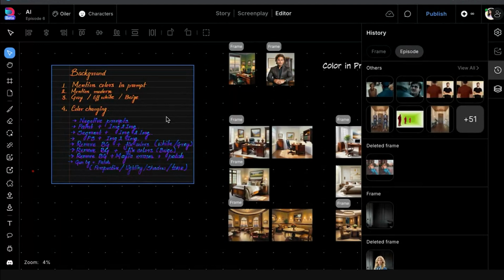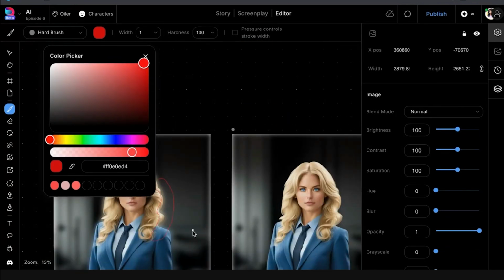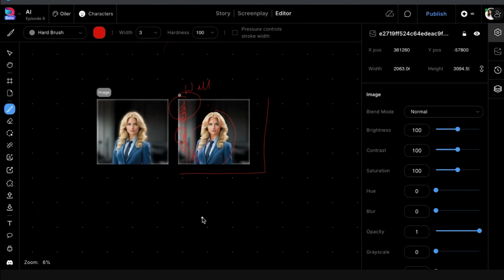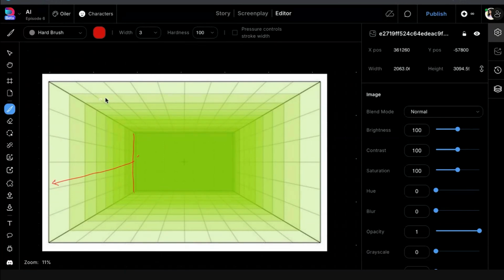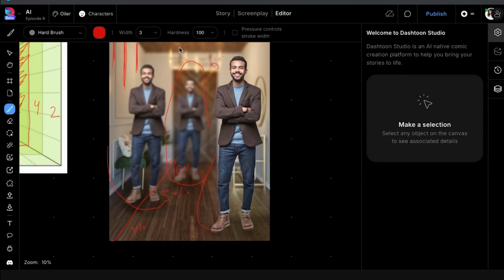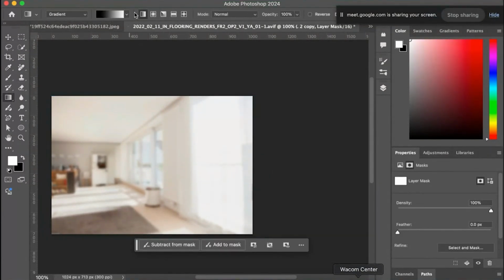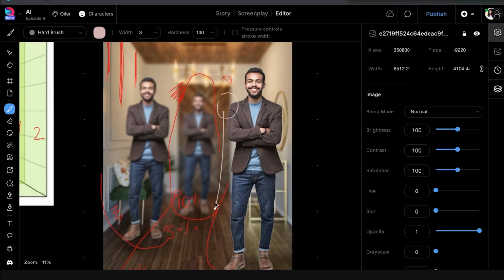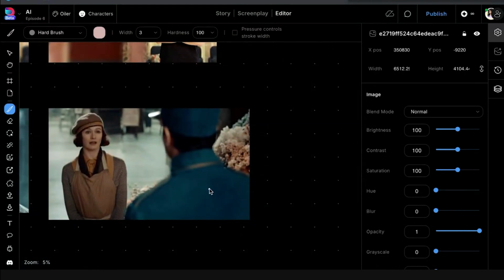Background Blur Techniques | Cyber Brush 09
In this episode of Cyber Brush, we focus on adding depth and professional-quality blurs to your comic backgrounds! Learn how to blur backgrounds for half-cut images, full-body shots, and how to achieve a realistic depth blur effect. We’ll also cover the concept of image depth and how different levels of blur can change the focus and mood of your scenes. Elevate your storytelling by guiding the reader's attention exactly where you want it.